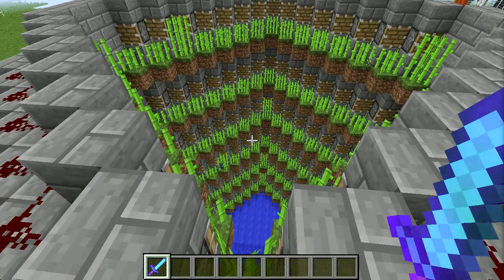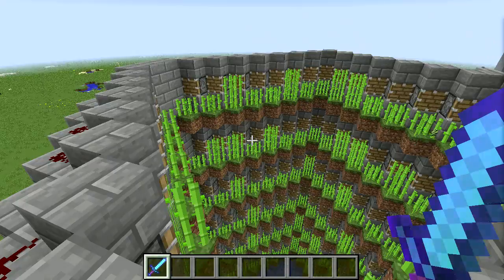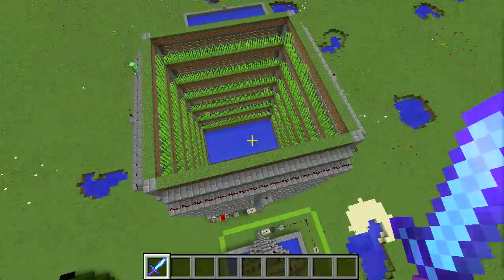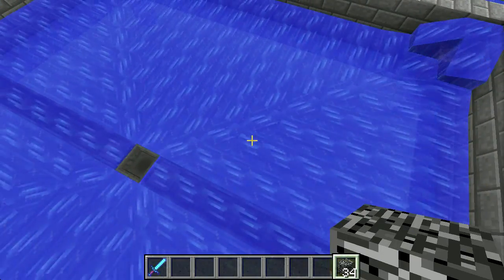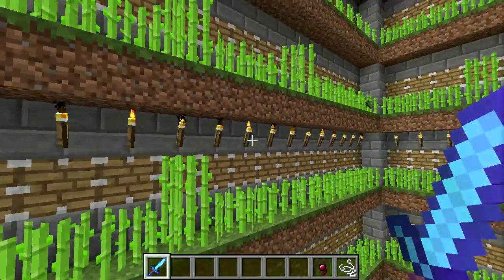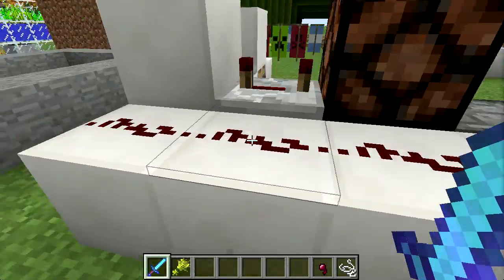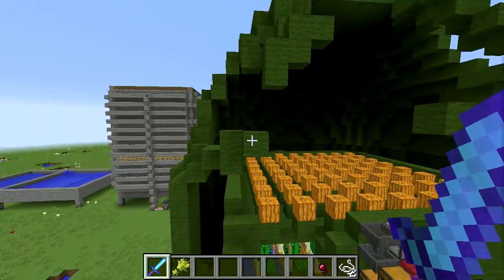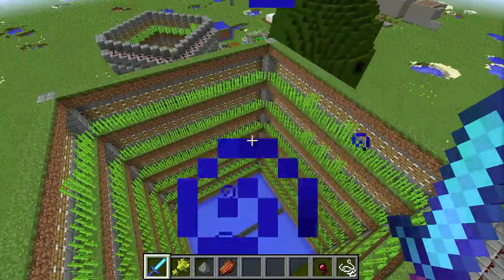Design With Minecraft Maker Ep 1 - Sugar Cane Farm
New series where I showcase designs in progress and show my design process.

First up - the sugar cane farm. I decided I wanted a sugar cane farm to help me trade with librarian villagers.

I started with the Mumbo Jumbo Ultimate Sugar Cane Farm design but found in the 1.8 snapshots it doesn't solve the problem it was intended to solve, so I made some adjustments to improve the efficiency.

We even do science!

(Sorry for the abrupt end - I didn't realize I wanted to start a new series when I recorded this, and I go on to other things that weren't super appropriate or even that interesting, so I just ended it where I could.)

Design With Minecraft Maker Episode 1